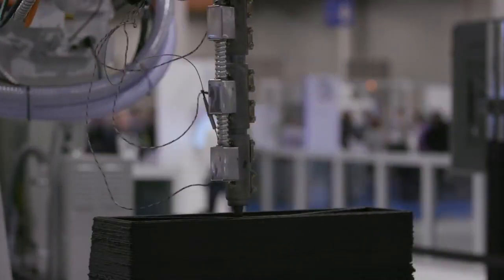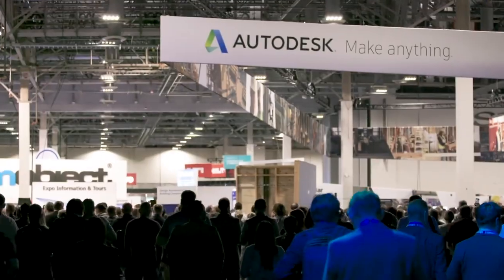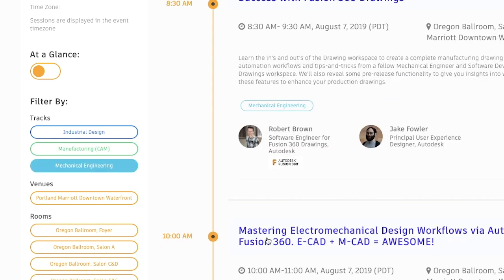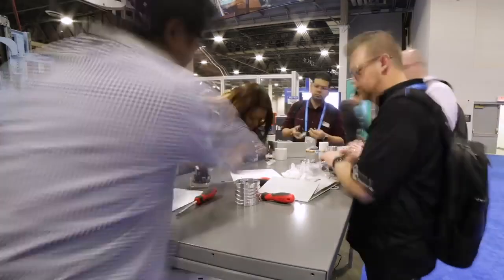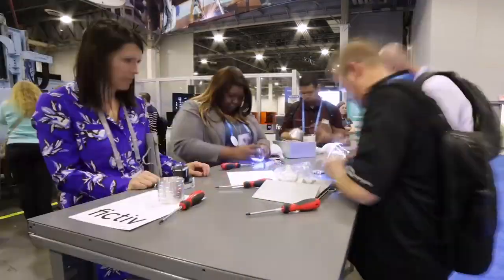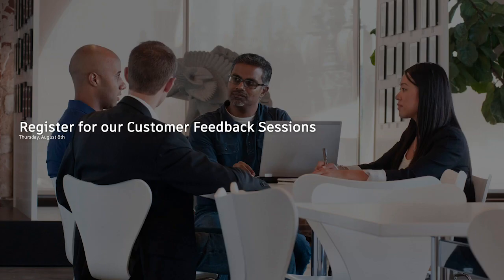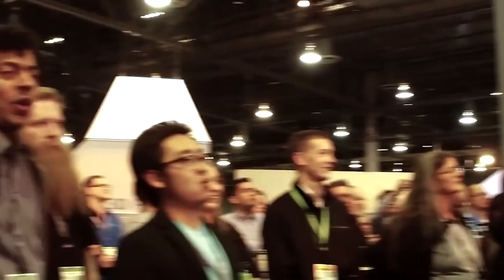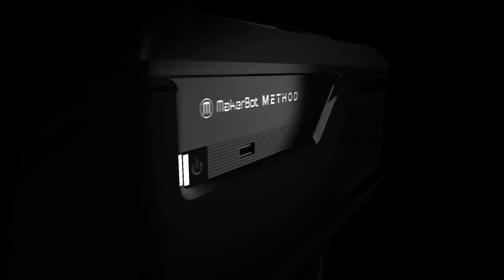Fusion Academy - August 5-7 in PDX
*UPDATE 7-30*
REGISTRATION IS FILLED! Sorry if you missed out this year, but hope to see you at the next Academy or Autodesk University!